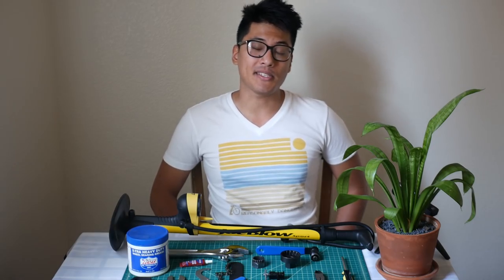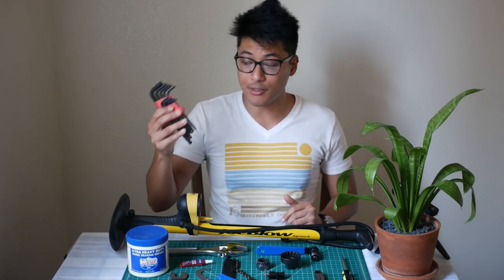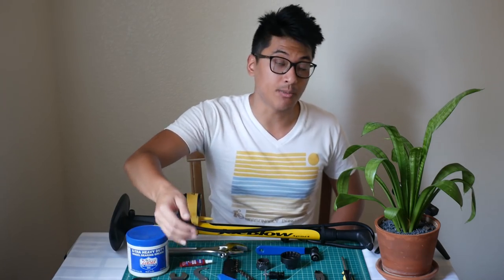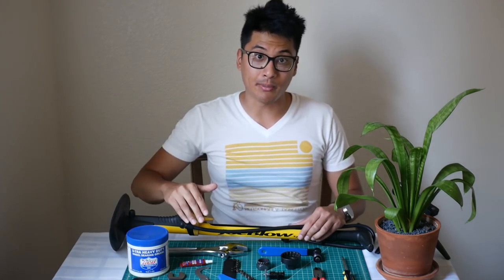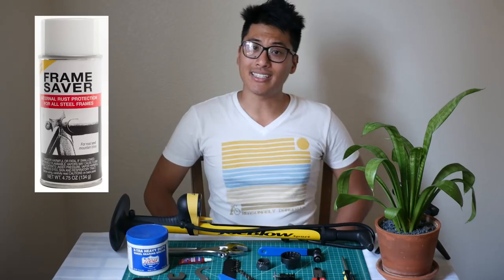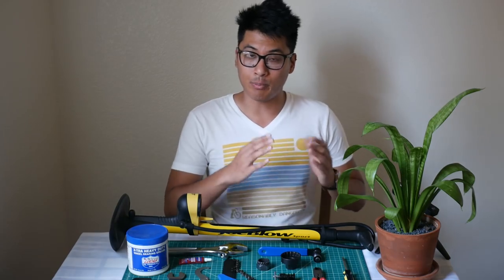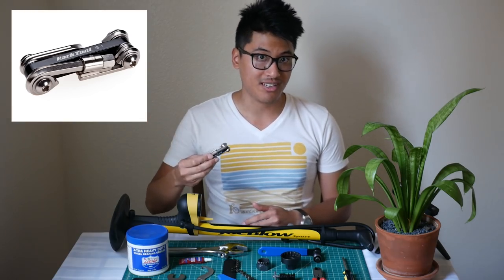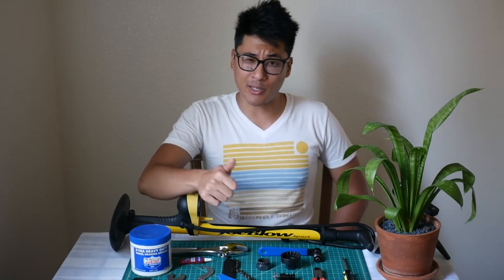Essential Tools to Build a Fixed Gear Bike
The last printing of these will be on August 31st, 2018. After that, they'll be gone forever!

1. TEKTON Metric Allen Keys:

2. TEKTON 15mm Wrench:

3. Bottom Bracket Tools:
A. Park Tool Bottom Bracket Tool BBT-22 (for most spindled bottom brackets)

B. Park Tool Bottom Bracket Tool BBT-19.2 (for most external bearing bottom brackets like SRAM Omnium's)

4. Park Tool Chain Whip (compatible with bottom bracket tools above):

5. Hozan Lockring Wrench:

6. Park Tool Chain Breaker:

7. Park Tool Crank Puller:

8. Miluwakee Wire Cutters:

9. Joe Blow Track Pump:

10. Waterproof Grease:

Optional (but good to have) Tools to Build a Fixed Gear
10. Pedro's Tire Levers:

11. Blue Loctite Threadlocker:

12. JP Weigle's Frame Saver:

13. Park Tool Bike Stand:

14. Torque Wrench:

15. Park Tool Scale:

Building up your own bike is really satisfying since you can customize each component, so you can truly make it your own. Here are the essential tools you’ll need to build a fixed gear bike.

song:
Doug Maxwell; Media Right Productions - Bluesy Vibes

Fixie Famous Shoutout:
Mikey Sincox
Orzie Virto
Connor Carrigan
Albert Woo
Marek Dravecky
Robert Terpstra
bluetickhound16
DerElle01
Evil Ernie
Mark Vandeventer
Jeziel

Matt Ford
Bill Rinkevich
Michael Rector
nicodache